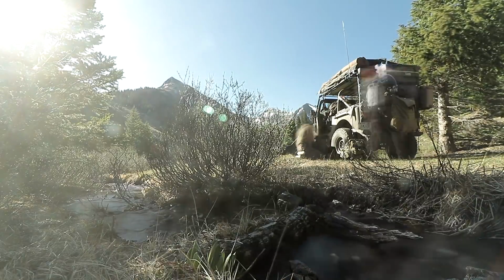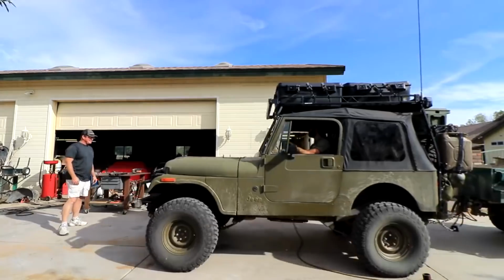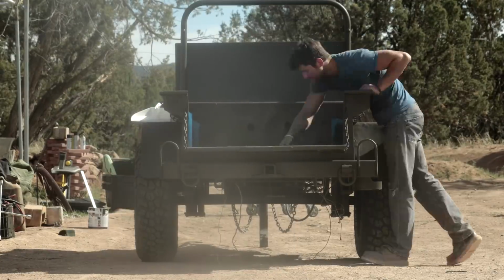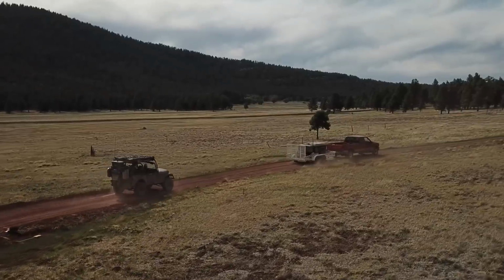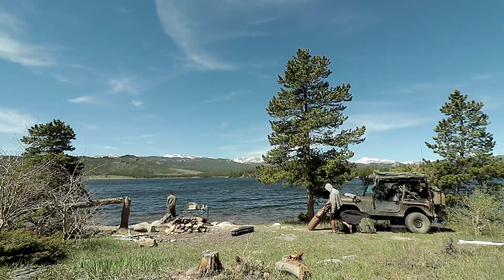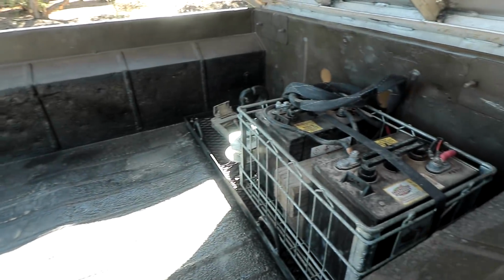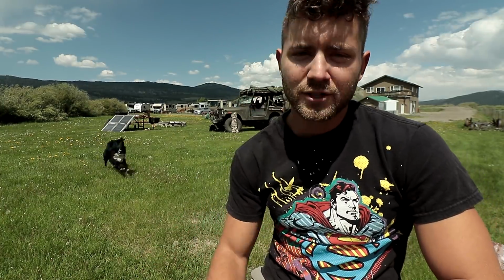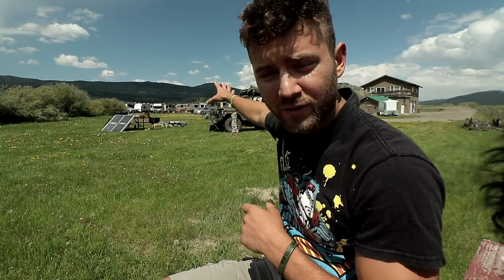Jeep Overlanding Trailer FOR SALE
Happy 4th of July everybody! --~--
SUPPORT THIS JOURNEY

Jade’s Soft Top
Soft Doors
Driver Passenger Seats
Seat Covers
Roof Rack Storage Containers
Military Storage Chest
Heavy Duty Water Containers
Jerrycan Water Filter
Freshwater Holding Tank
Shower Water heater
Fire Extinguisher
Sun Visor Organizers
First Aid Kit
12Volt Fridge/Freezer
Spare Tire Trash Bag
Battery - Optima
Portable Car Jump Starter
Power Inverter
Wheels 15x7
Tire Carrier LED Solar lights
LED Headlamp
High Back Camp Chairs

COMPUTER GEAR
Editing Software
Laptop Carrying Bag

CAMERA EQUIPMENT
Main Camera
Back up Camera
Fitfort Action Camera
Dash Cam

DRONES
Main Drone
My Backup Drone

OTHER VIDEO | CAMERA | GEAR
DSLR Flexi Tripod
Camera Mic
Video Editing Headphones
Zoom Portable Recorder
Camera Gear Backpack
DJI Drone Carrying Case

PERSONAL GEAR | OTHER ITEMS
Favorite Knife
Military Survival Knife
Green Tactical Fleece Jacket
Carhartt Jumpsuit
Carhartt Hooded Jacket
Tactical Cargo Pants
Combat Boots
Pup Tent
Clam Quick-Set Tent
Clam Tent Wind Panels
Sleeping Bag Military
Sleeping Cot
Military Alice Pack
Tactical Hydration Backpack
Gun Safe
Ammo Metal Can
Survivor Dry Box
Ice Chest
CB Radio
2 Way Radio
Satellite Communicator
Ninja Blender
Coffee Pot
3 Burner Camp Stove
Cast Iron Dutch Oven
Stainless Steel Plates
Stainless Steel Bowls
Stainless Utensil Set
Pilot Headset
Pilot Aviation Intercom
Fishing Rod/Reel
Aviator Goggles
Military Goggles